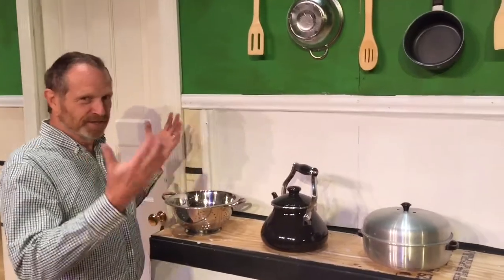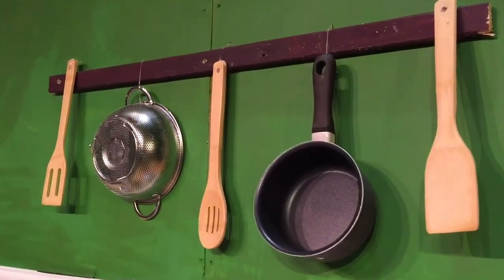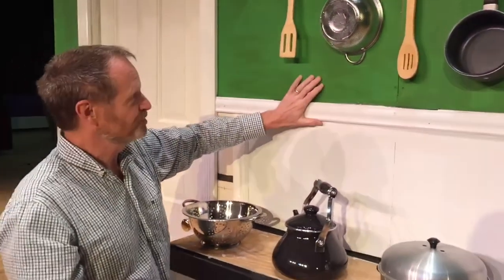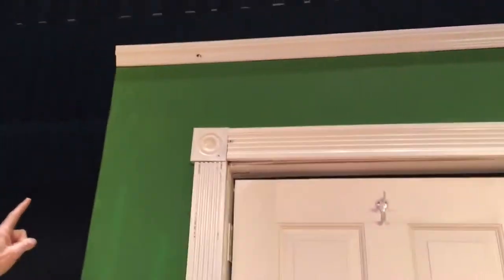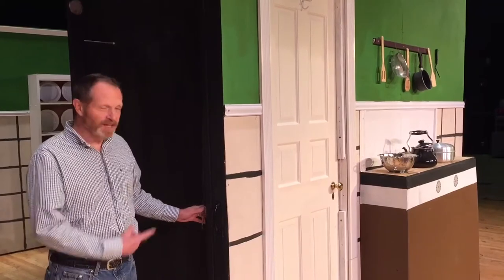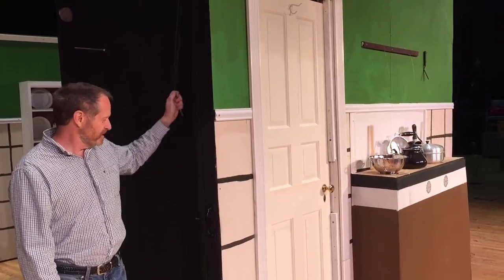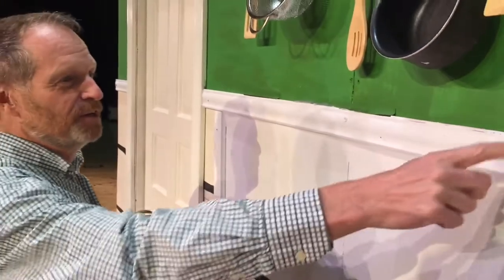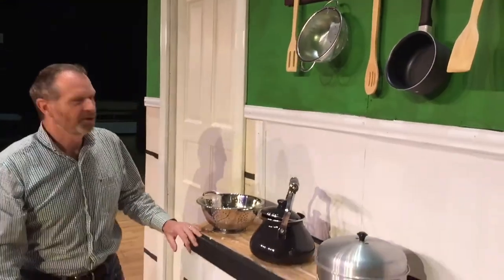Cavalier Theatre Special Effects: Mary Poppins (Utensils on the Wall - Spoonful of Sugar)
In this video, you'll get a behind the scenes look into how Mary Poppins' onstage magic happened.

Visit the Cavalier Theatre Facebook page or Cavaliertheatre.com for details on upcoming shows and various other Cavalier Theatre events.